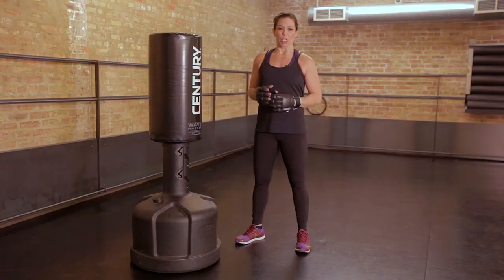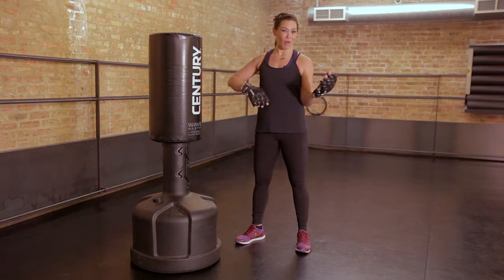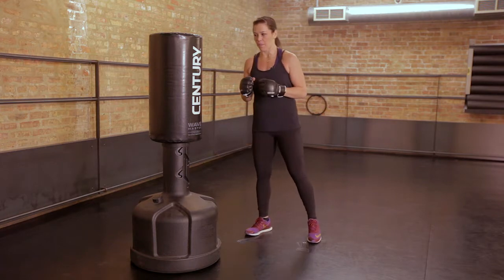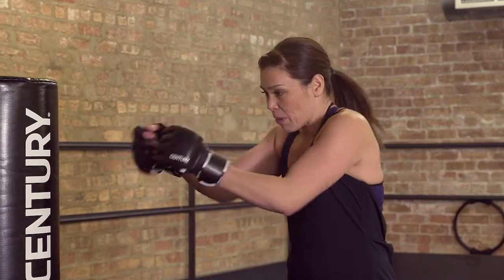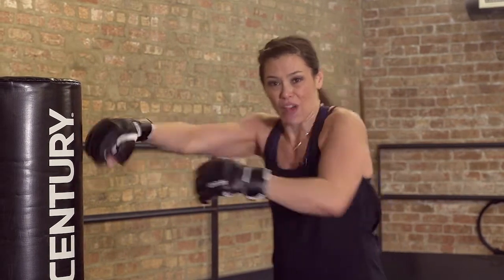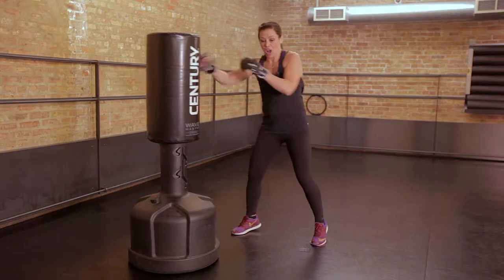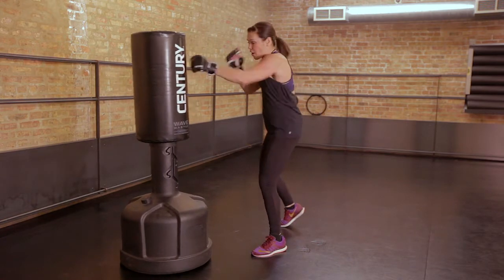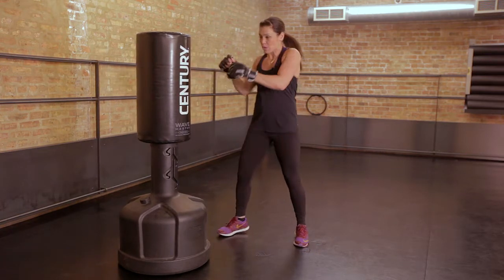Tonya Dugger Cardio Kickboxing Tip of the Month: Five Punch Combo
Looking for Cardio Kickboxing drills that you can easily teach to both right- and left-handers? In this exercise, demonstrated by fitness guru Tonya Dugger, you'll switch back and forth from a southpaw to orthodox stance for an even, balanced workout that's fun and sweat-inducing for everyone!